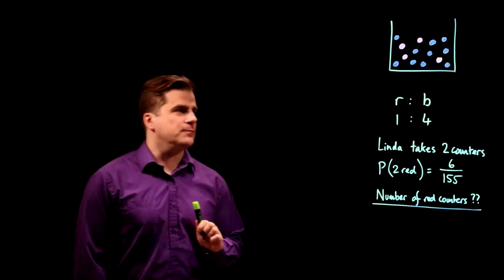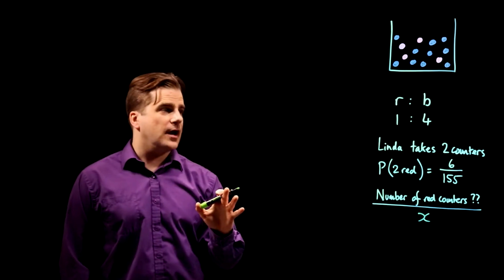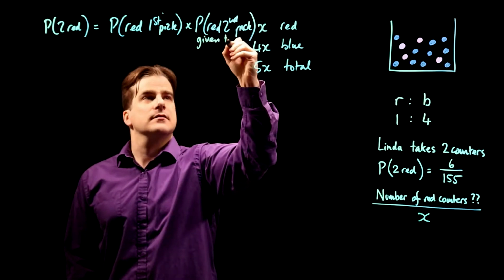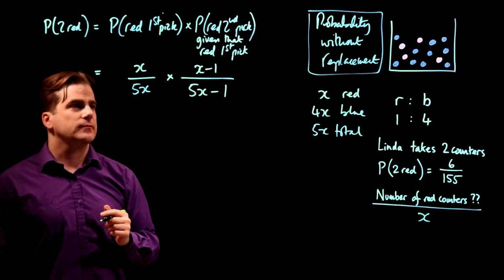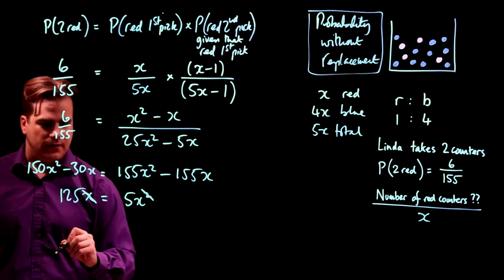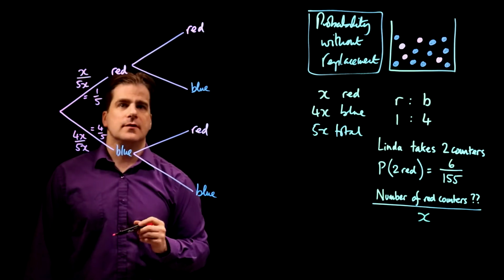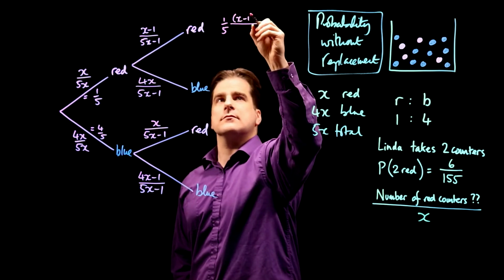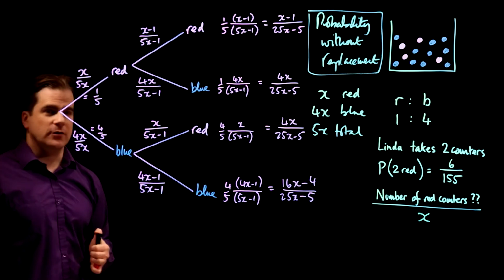Probability without Replacement. GCSE 9-1Maths Edexcel Specimen Paper 1H Q24